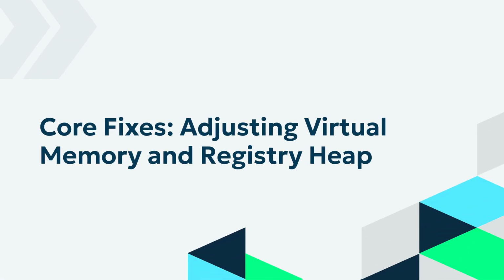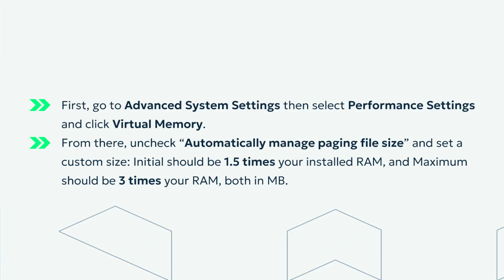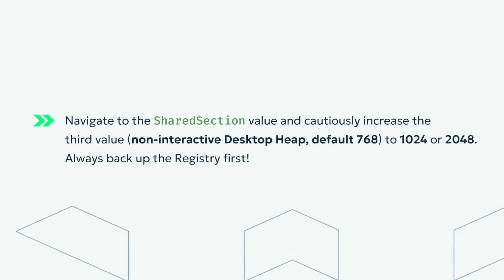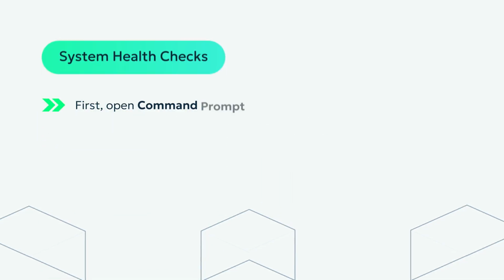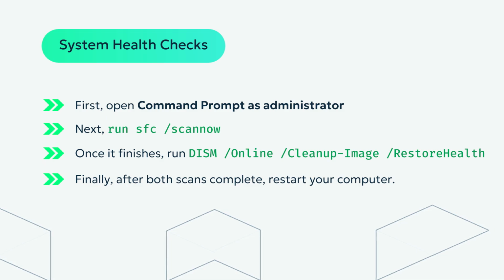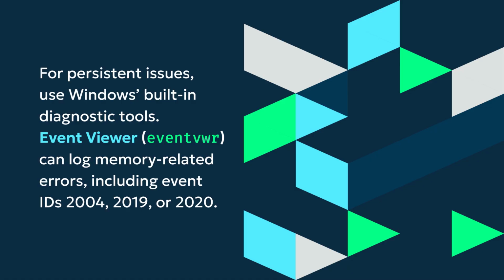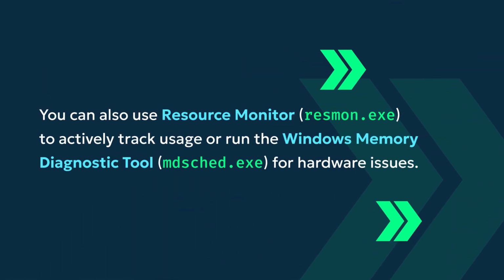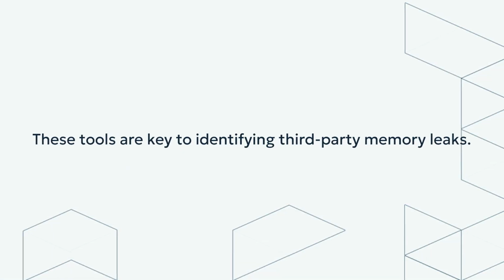How to Fix the “Not Enough Memory to Complete This Operation” Error in Windows 11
Dealing with the frustrating “Not enough memory to complete this operation” error in Windows 11? This persistent issue can halt your workflow, even if your PC has plenty of RAM. Get back to work fast! We reveal 5 powerful methods to solve this problem, including adjusting Virtual Memory, editing the Windows Registry for heap size, running system file checks (SFC/DISM), and managing 32-bit applications. Stop the errors today!

Read the full blog on How to Fix the “Not Enough Memory to Complete This Operation” Error in Windows 11

Chapters:
00:00 Introduction
00:28 Identifying the Causes of the "Not Enough Memory"
01:01 Core Fixes: Adjusting Virtual Memory and Registry
01:52 System Health Checks and Cleanup
02:47 Memory Leaks and 32-Bit Application Limits
03:35 Conclusion